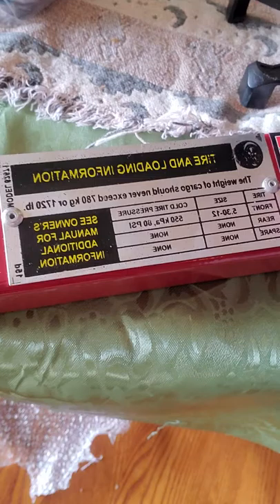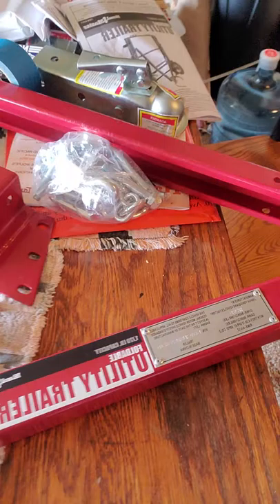Lets build a teardrop video #2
Painting the trailor longer paint stokes are better the stops i did leveled out and the hammered look is great using rustolium hammered paint.